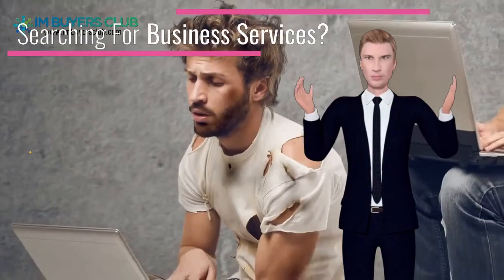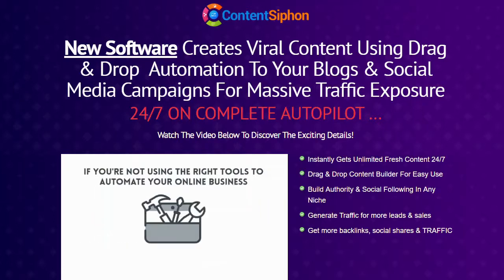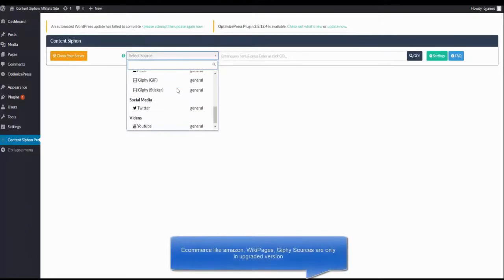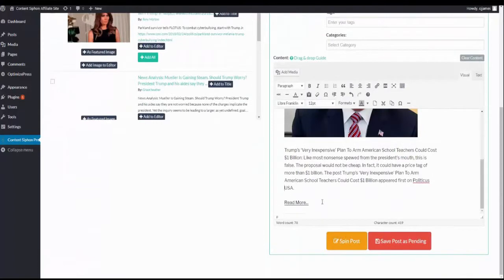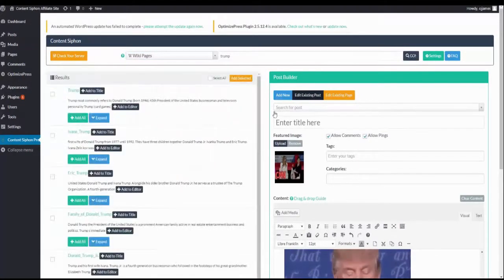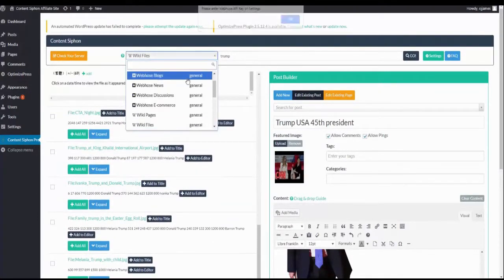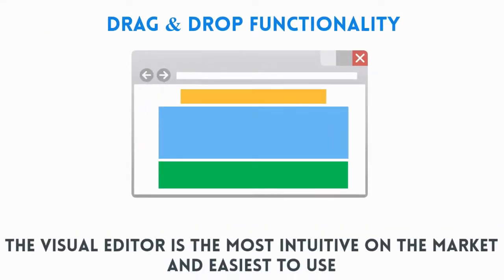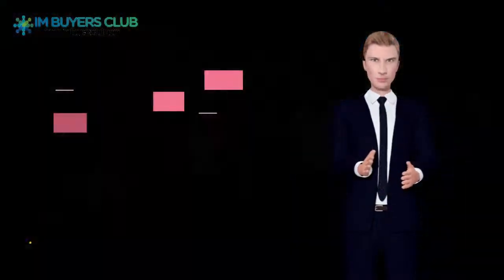Content Siphon curation plugin demo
Developers rights for installation on member-sites.

If you're not utilizing the right devices to automate your online service, you'll be left.

, if you desire to reach your audience and also consumers you have to attach with them one such way is by giving as well as appropriate relevant interesting on interesting and also pertinent.

If you cannot reach your audience you'll never earn money online.

It takes a lots of time to by hand develop pertinent and interesting content, which can rapidly add up to hours lost out of your really busy routine.

Time is, as you know, loan. Recognizing the best ways to involve your target market to recommend services as well as products can possibly make compensations.

What if I informed you there's a cutting edge new tool that you could use to automate and curate unrestricted fresh appropriate and also interesting material 24/7 without needing to neglect all your various other essential tasks?

You need a system that operates in your favor. There's a massive issue.

What happens if I told you there is a very easy means that you can produce fresh appropriate and also interesting web content for your audience like clockwork without ever wasting time or money, without sitting or employing a va at your computer system all day.

Would this assist you? I bet it would!

Tip 3 watches your involvement go via the roofing as well as prospective profits.

Step 1: Just enter your search phrase to siphon unassociated content.

With our most recent tool Content Siphon you'll be able to produce and also release fresh web content to your target market when you click activate.

It's as easy as ABC with our detailed system.

Step 2 publish the web content on your blog as well as social media sites.

It's that basic!

Fast duration obtains fresh material in under 15 seconds.

The aesthetic editor is the most instinctive on the market today and the simplest to make use of.

, if we desire we can drag this material right into the blog post and also below we have an article or the photo which we have all this details.

Browse hundreds of resources to discover and also develop one of the most visual material for your blog site or social media.

We can add the title over below then we can quickly make modifications to that title.

We could conserve as a message or as a page. We can release instantly or mark for evaluation.

If we wanted to develop some fast web content I can go to the wiki documents to get even more web content.

We could even hop on Twitter to see exactly what's trending we have the date and also the moment for just what's trending and exactly what people are stating or what the audience is saying.

Promptly accessibility some of the largest content hubs online with limitless material in any particular niche.

Just by dragging and dropping message as well as pictures we can curate the source as well as the Content-Siphon instantly siphons.

We can expand to see more concerning the content and also add specific areas.

We additionally can enable remarks on this post.

Inside the control panel, we could see the user interface the various resources that we could browse from such as Google+ shopping we have Flickr, Giffy, social networks like Twitter and YouTube.

Content Siphon offers you an unfair benefit over your competitors with attributes as well as advantages such as drag and also decline functionality.

We have wiki web pages also and also could have this included in the write-up.

We can quickly modify a message and look for gifts to replace photos from the original short article.

We could also get rid of as well as add web content also.

Web content that is instantaneously offered.

So if I was to look for example Trump we could select the resource, for example, Google Plus and see just what is currently trending.

You could build each individual article with complete ease.

Use numerous curation sources.

We can enter tags and groups.

We could look for video clips can sneak peek the video clips to see just what it's about as well as include the video clip as a highlighted image.

If you inspect we have information about function as well, we additionally have a guide that shows info about the drag and also decline.

View this quick demo to see Content Siphon in activity.

100% copyright safe.

Content Siphon is the material generation tool for 2018 as well as beyond.

When curating from relied on sources, content inbuilt protection as well as photo licensing so you are 100% protected.

You have actually never seen anything rather similar to this.

Protect your duplicate of Content Siphon today!